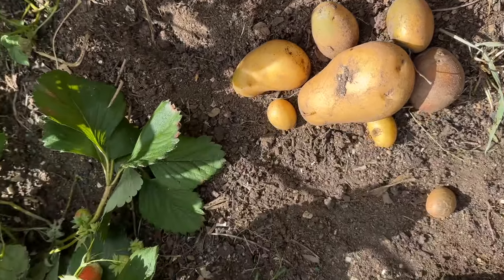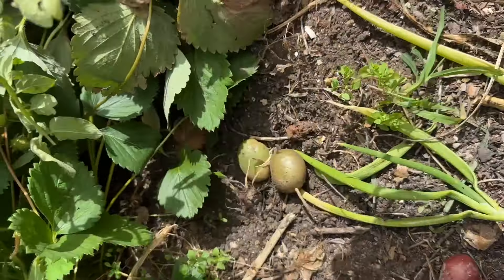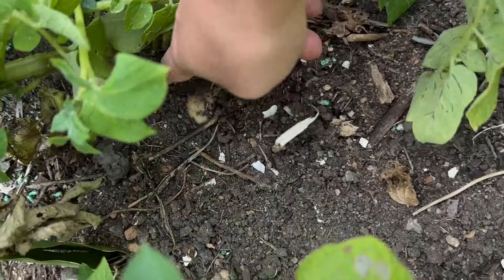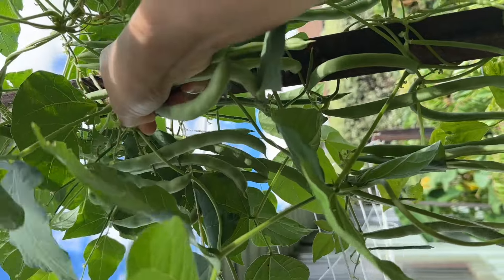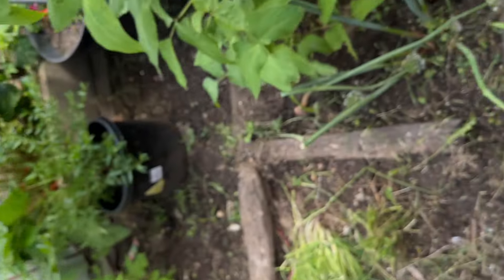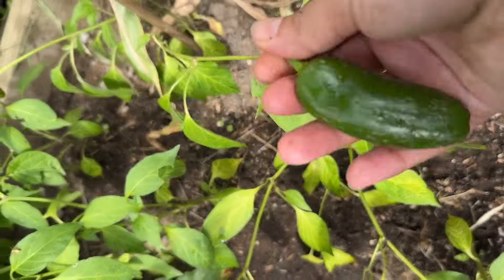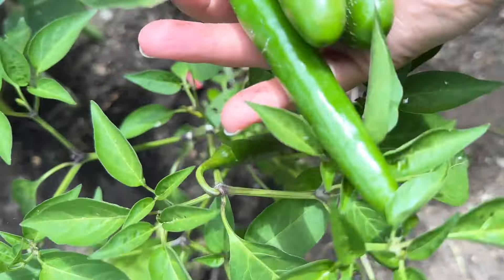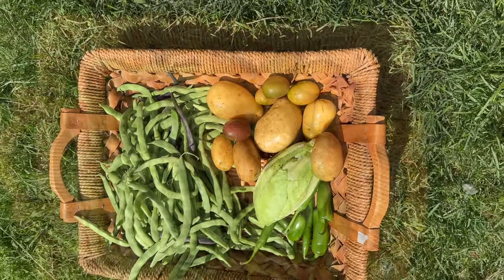ഓസ്‌ട്രേലിയയിലെ ഞങ്ങളുടെ അടുക്കളത്തോട്ടം|കുറച്ചു വിളവെടുപ്പായാലോ| vegetable harvest from our garden